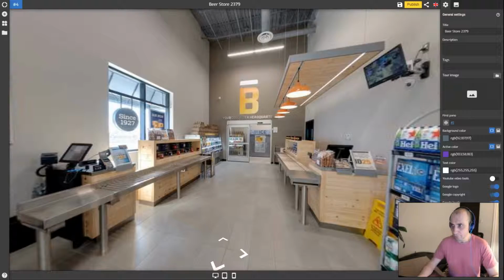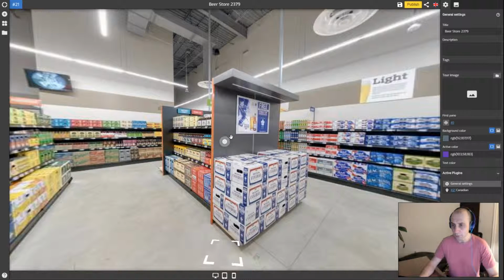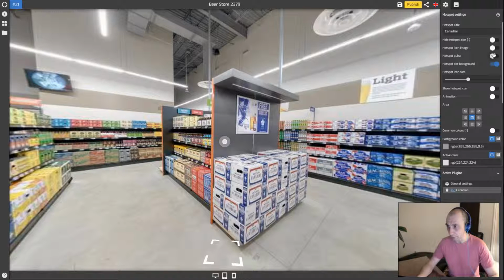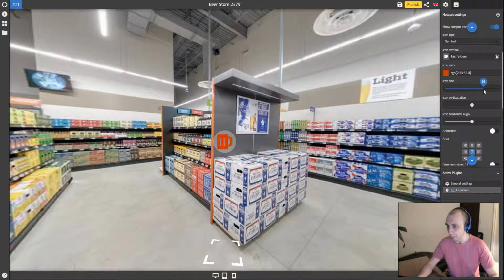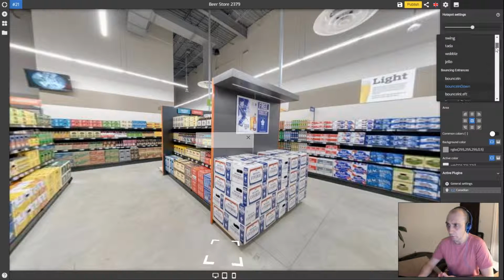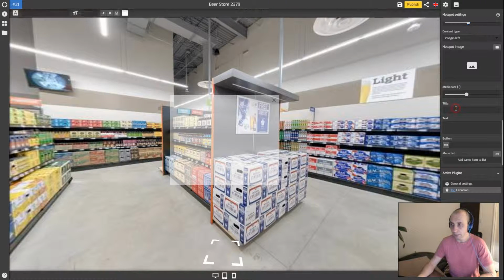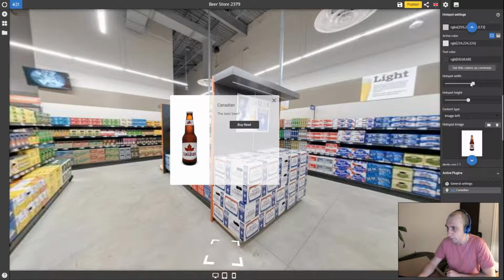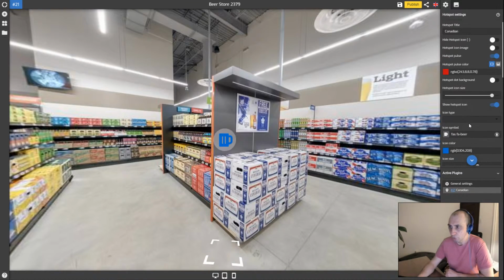How to work with Hotspots in GoThru Overlay Editor